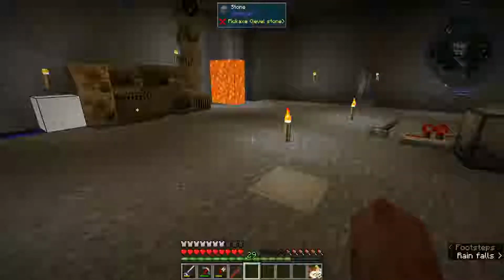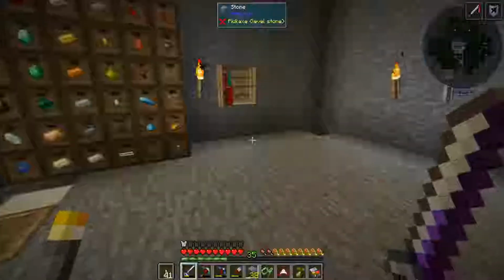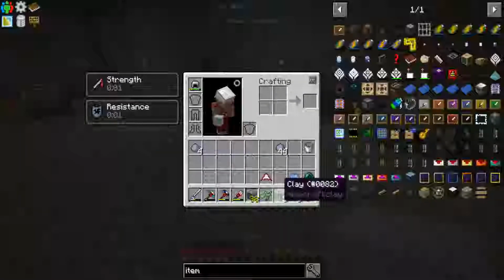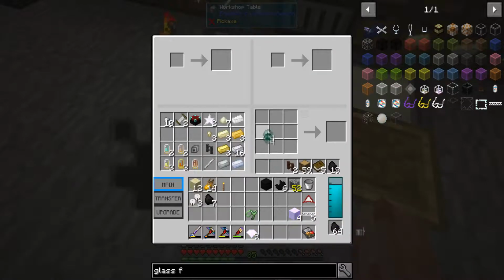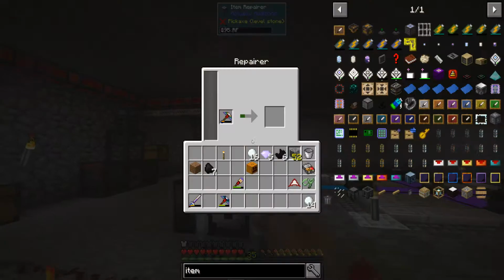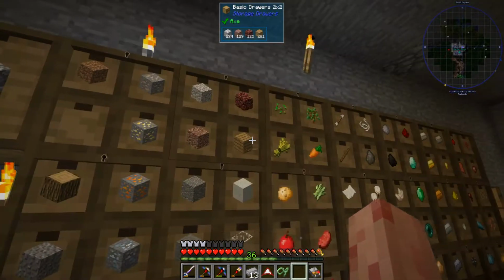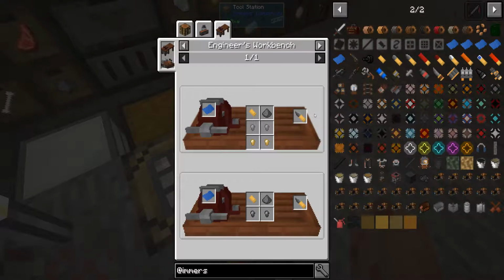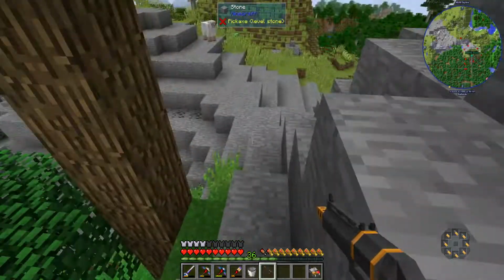FTB Continuum - Expert Style Minecraft Modpack - Episode 12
FTB Continuum is an expert style Minecraft modpack packed with some of the latest tech mods by Feed the Beast!  Majority of the recipes and intended progression that you are used to has been changed.  Continuum introduces new, never before used mods to make things even more difficult and challenging.  The overall goal of this pack is to extend game play by making large changes to progression throughout the mods.

In this episode, we question reality and conquer the universe!